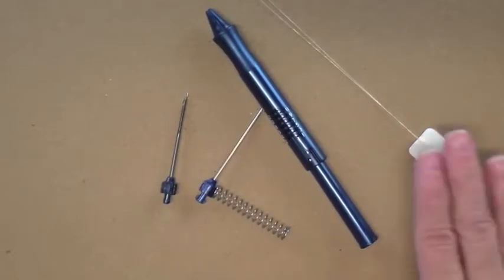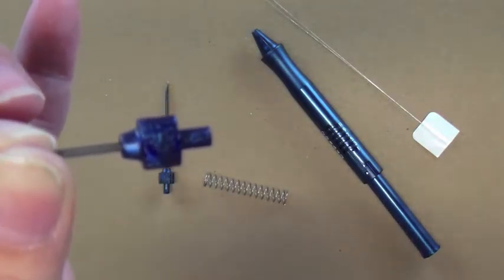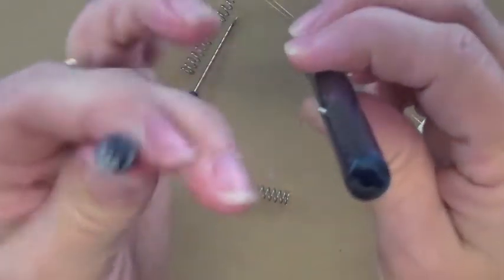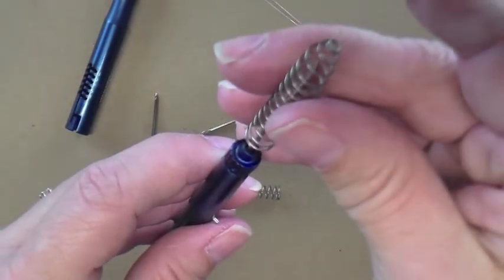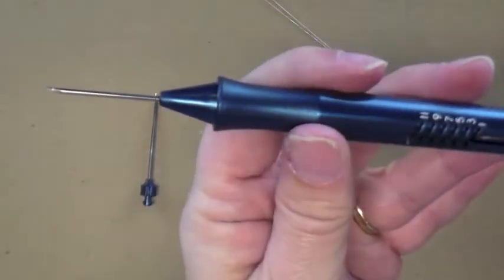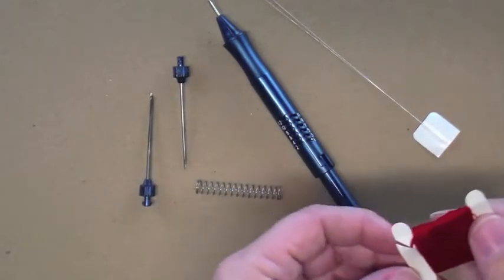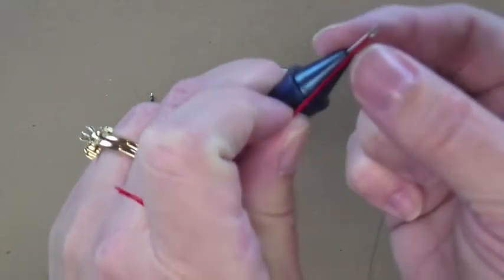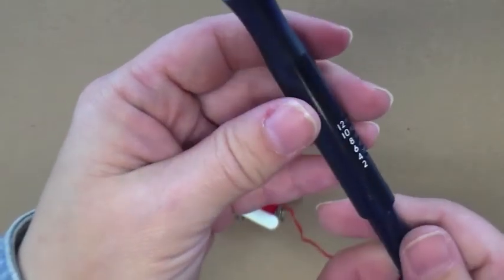Introduction to the Ultra Punch Needle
Learn how to change the needle tips, adjust the punching depth, and thread the Ultra Punch Needle.